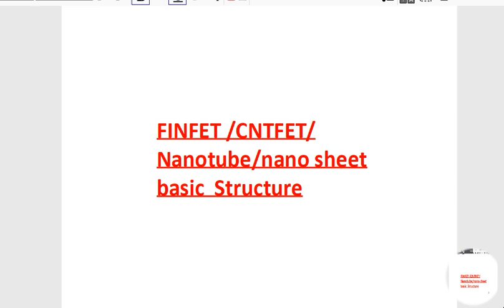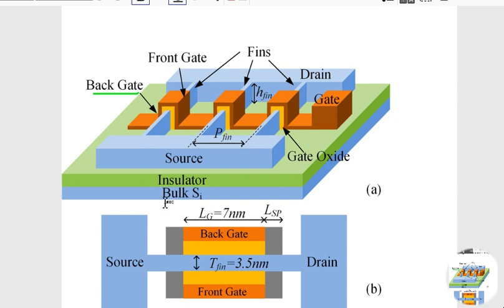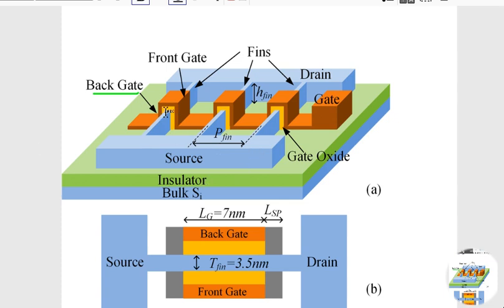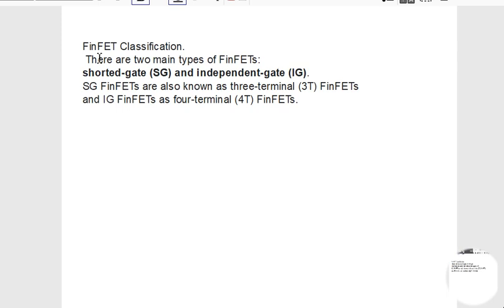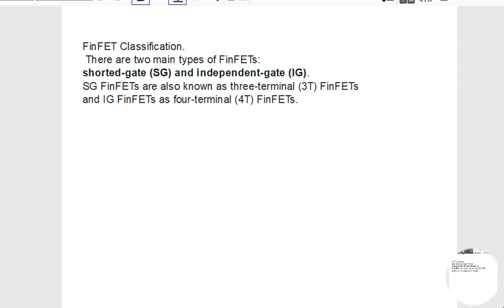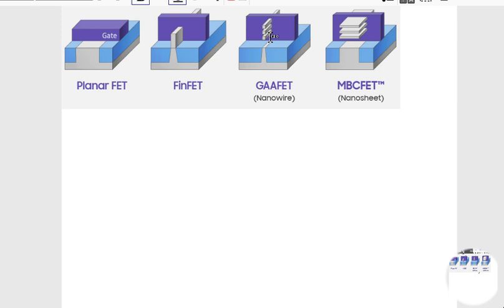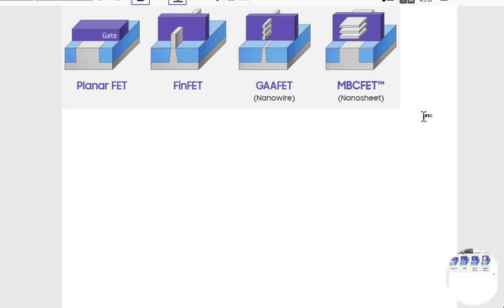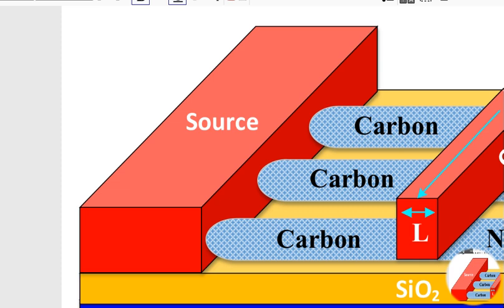FINFET Structure|multi gate FET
FINFET  structure  types of finfet and multigate  FET